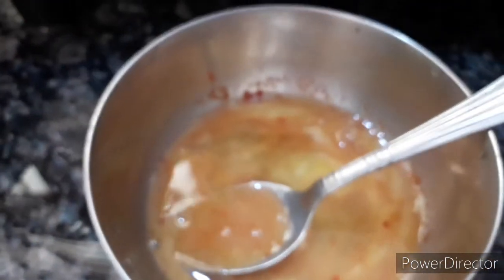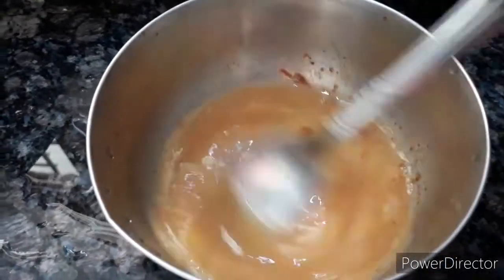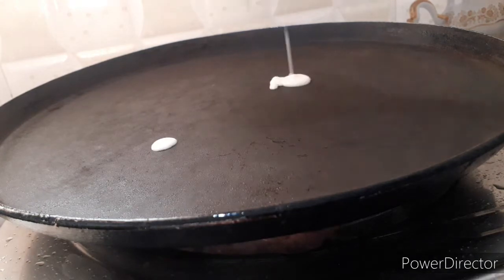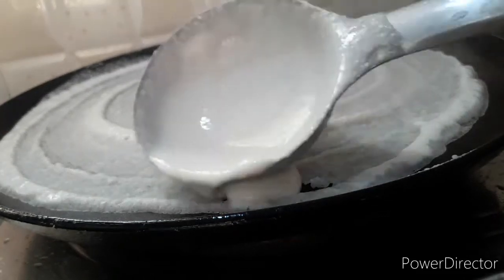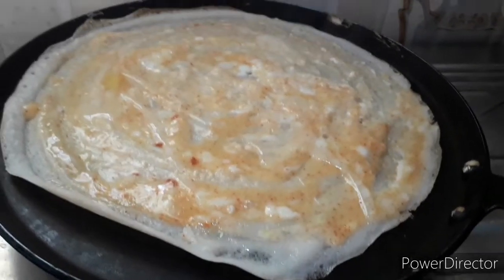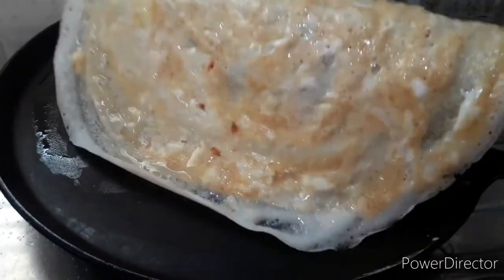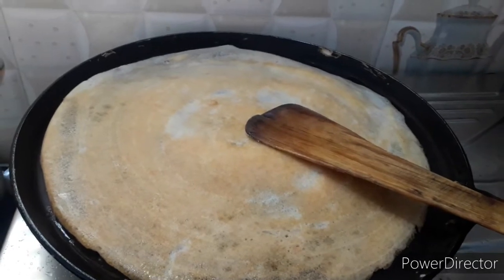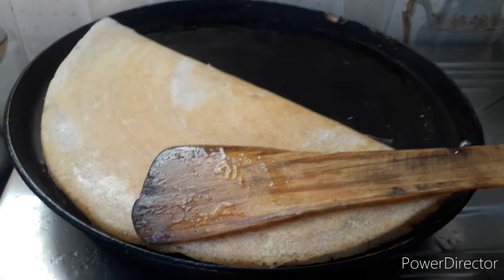Egg dosa ఇలా చెసుకోండి చాలా రుచిగా ఉంటుంది/english subtitles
Preparation of egg dosa in way